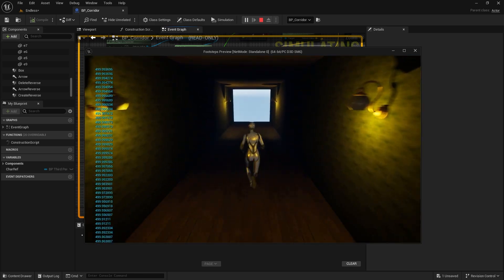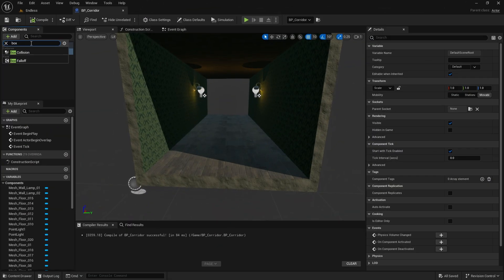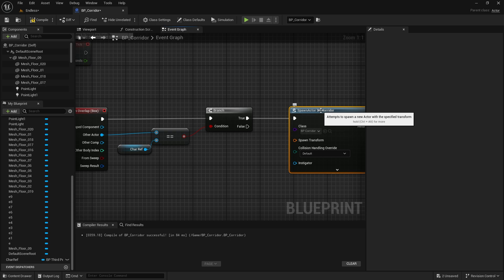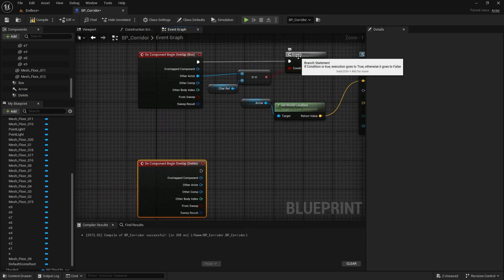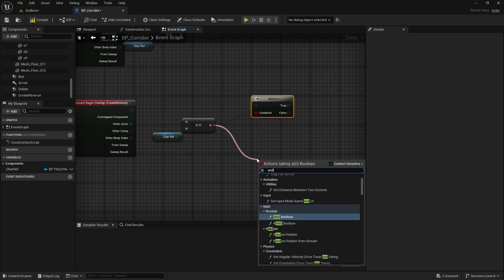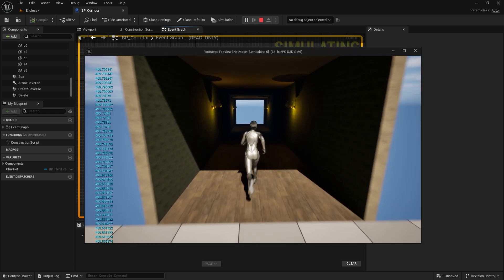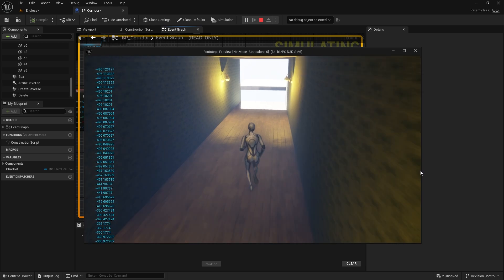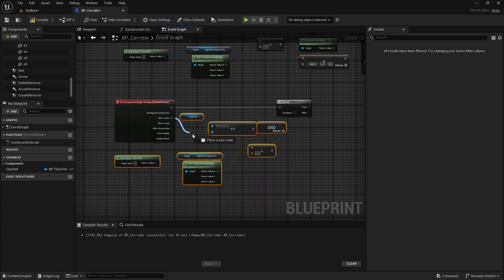How to Make an Infinite Corridor in Unreal Engine 5 (Perfect for Horror Games!)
In this tutorial, we’ll show you how to create a looping corridor effect in Unreal Engine 5. As the player moves forward, the corridor dynamically spawns new segments, giving the illusion of an endless hallway. Ideal for psychological horror games and liminal space projects!